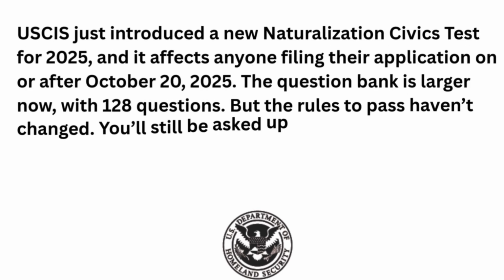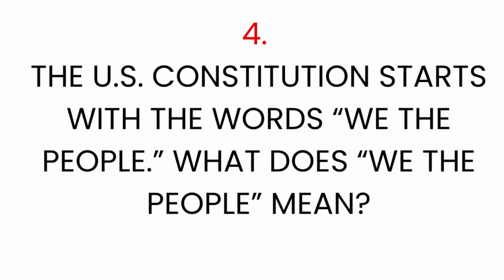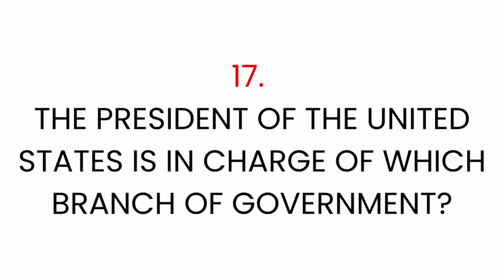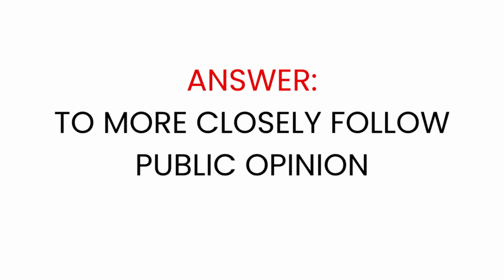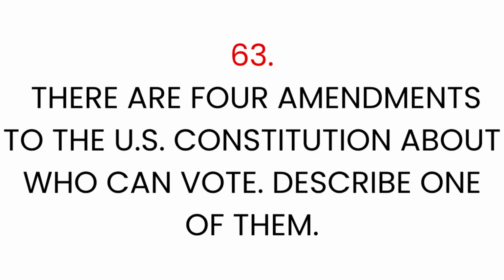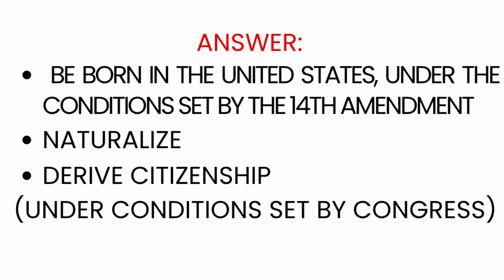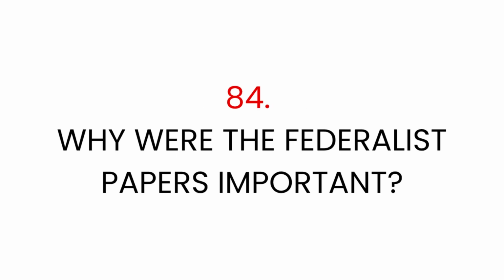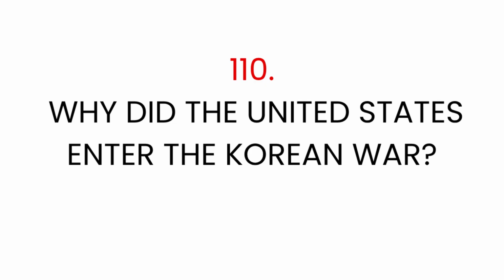Video 2025 Civics Test 128 Q&A NEW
🔥 Get Ready for the NEW 2025 U.S. Citizenship Test! USCIS just updated the civics exam — and it now includes 128 MUST-KNOW questions.
In this video, I cover ALL 128 questions and answers from the brand-new test in the fastest, easiest, and most memory-friendly way.

To help you remember everything, each question and answer is repeated twice — so the info sticks!

This video is perfect if you:
✔️ Are applying for citizenship on or after October 20, 2025
✔️ Want a simple, no-stress way to learn all 128 civics questions
✔️ Love repetition to help the answers lock into memory

📘 Watch this BEFORE your interview — it could be the best thing to do pass!